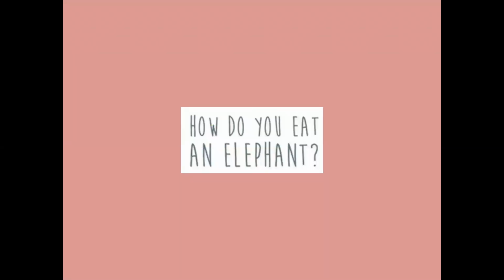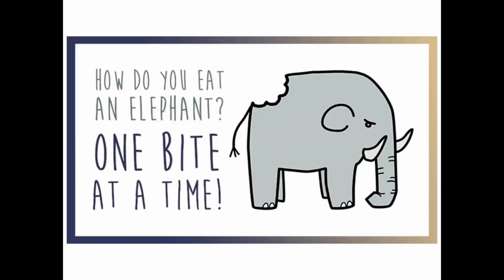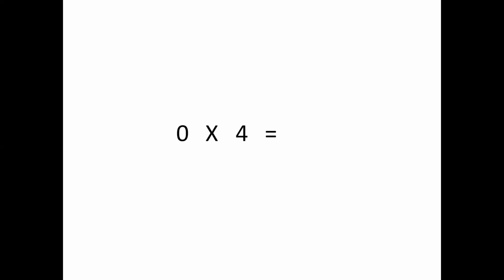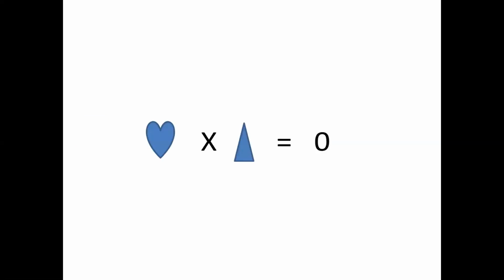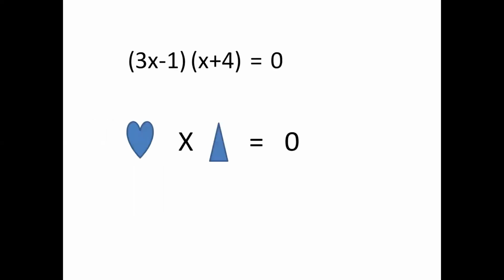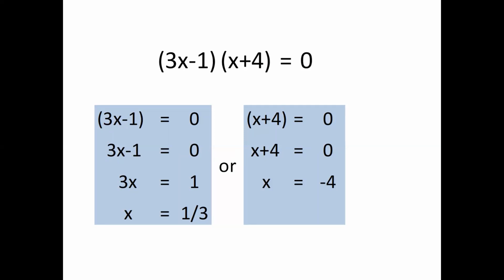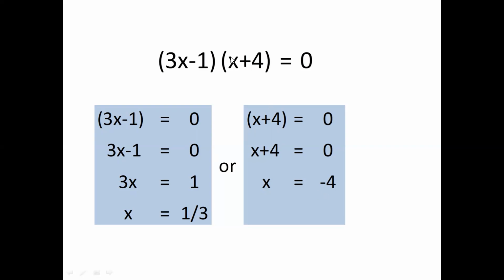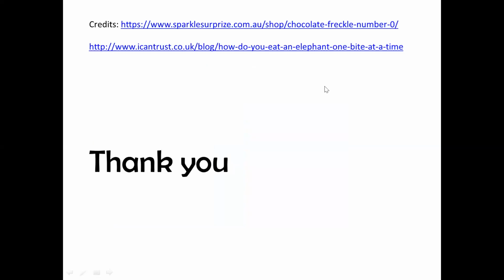A quick Maths lesson